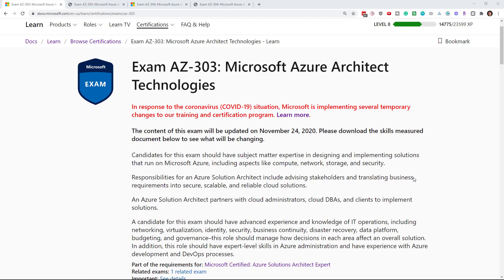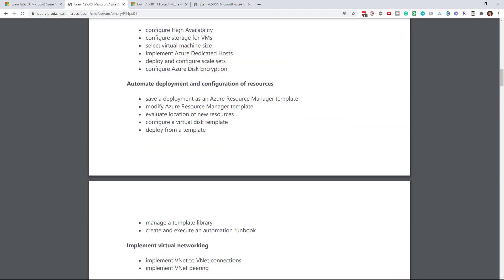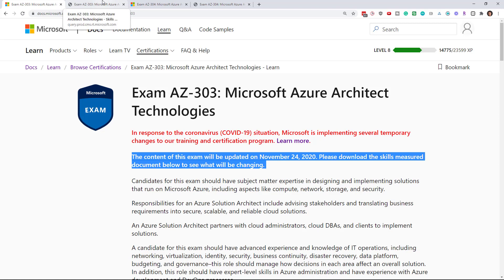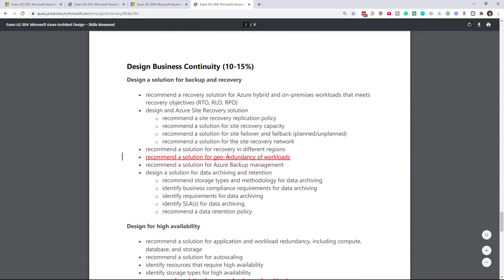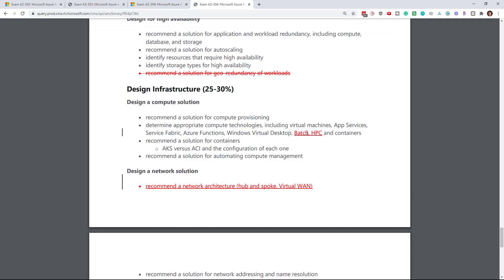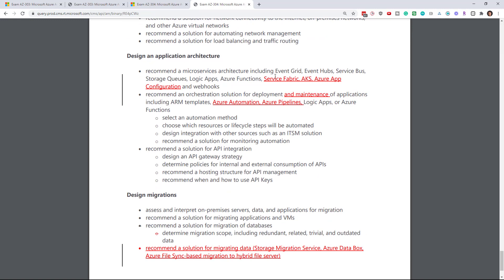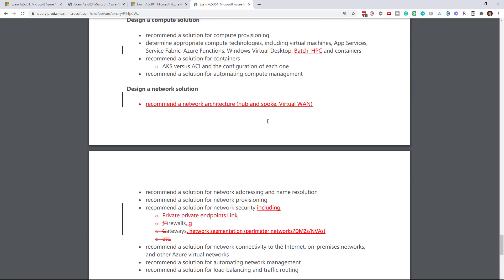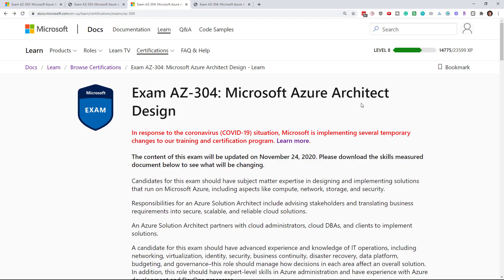AZ303 and AZ304 - Nov 2020 Changes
Microsoft loves to keep me on my toes. And so I wake up Saturday morning to discover some exam changes coming down the pipe for AZ-303 and AZ-304.

For AZ-303, no worries! Nothing is really changing. They're saying it's changing, but it's just a minor wording change and not a real exam change.

For AZ-304, there are some real changes. And I cover them in this video.